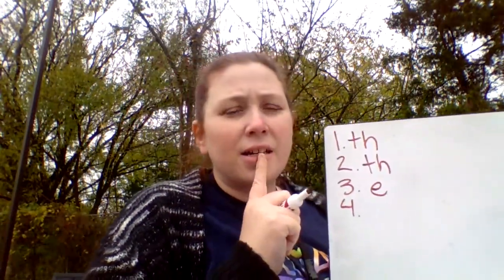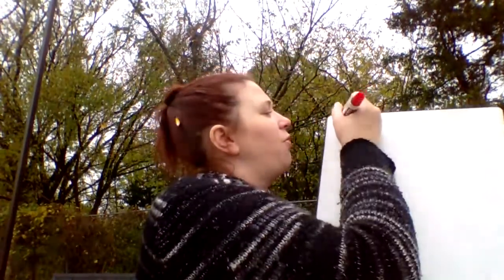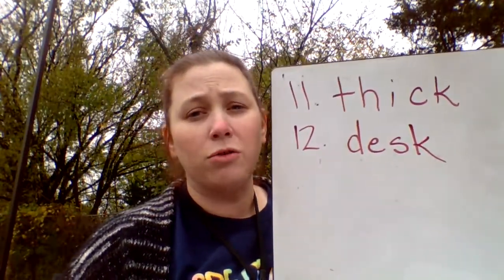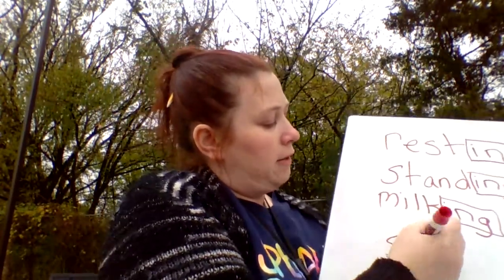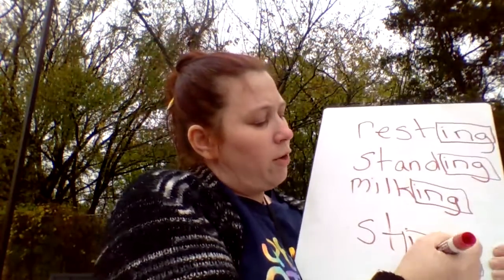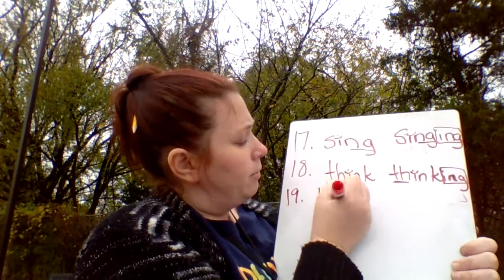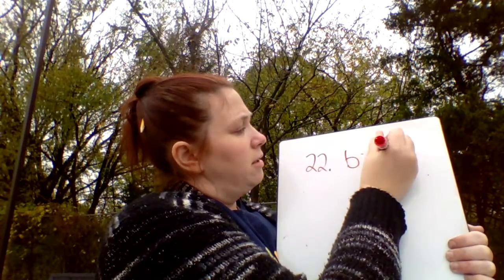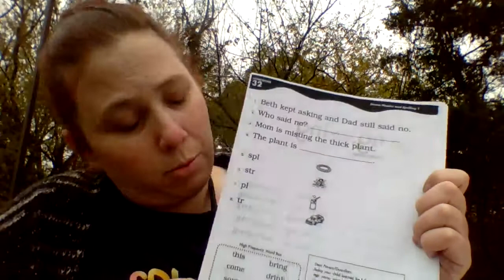Saxon Lesson 32